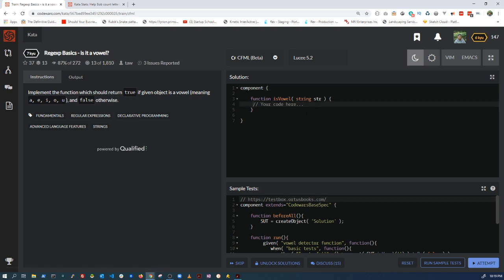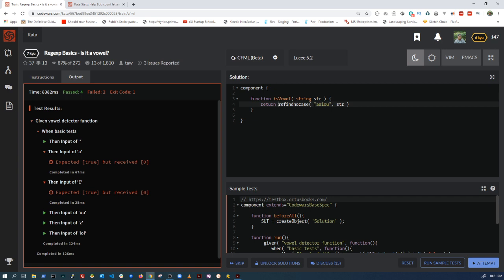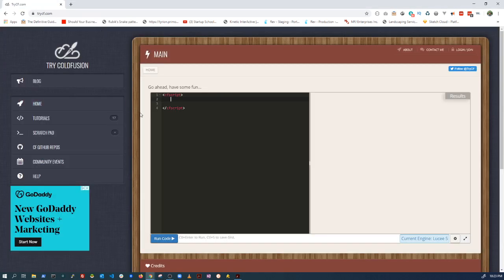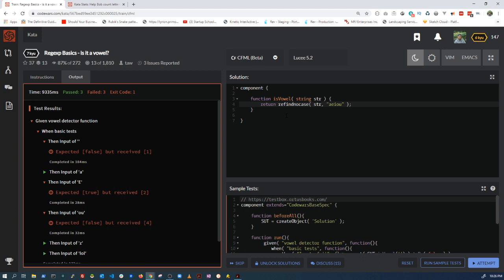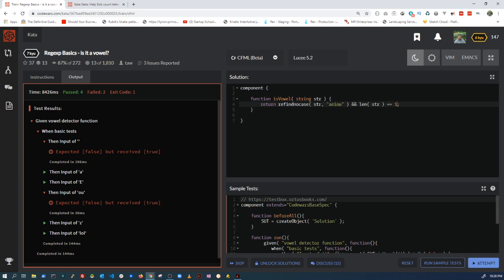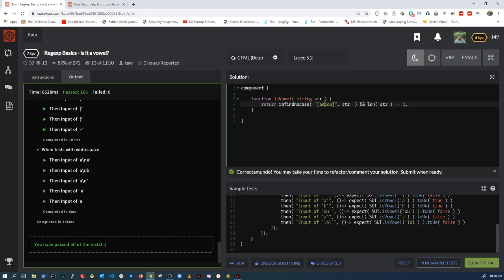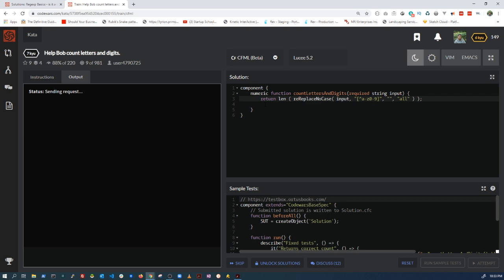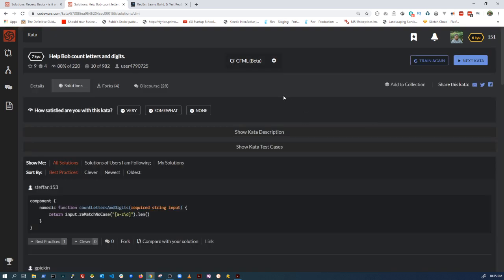CFML training on Code Wars - January 31st, 2020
Decided to start a daily challenge to do a little work on my own account on CodeWars, to build up some honor and rank.

CFML was just added to Code Wars so I'm happy to be able to test it out and train in CFML and Javascript going forward.